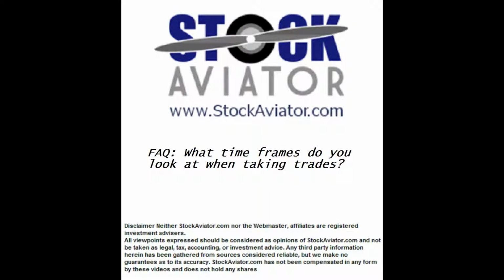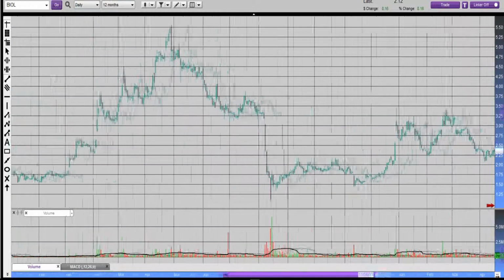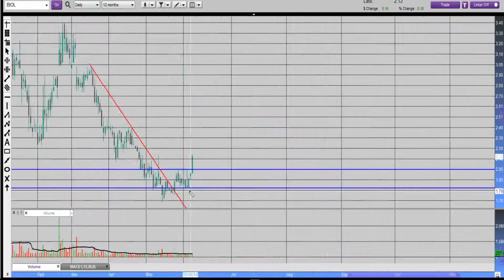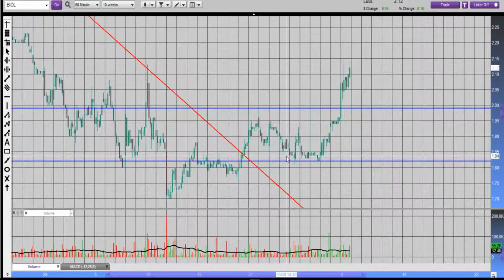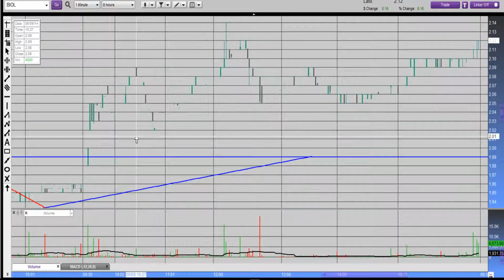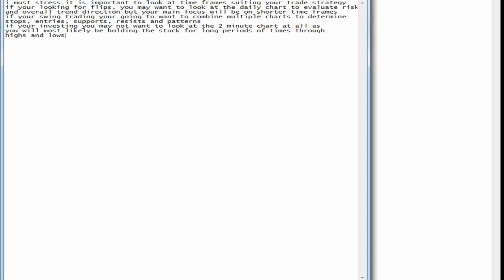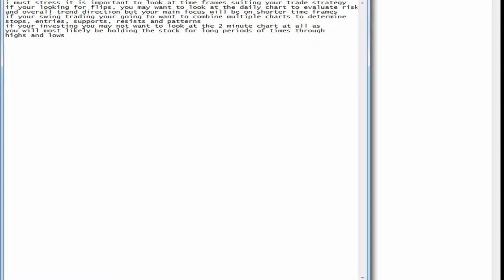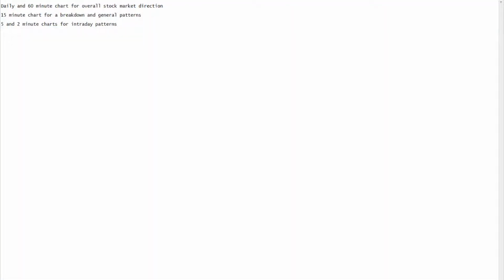Stock Chart Time Frames